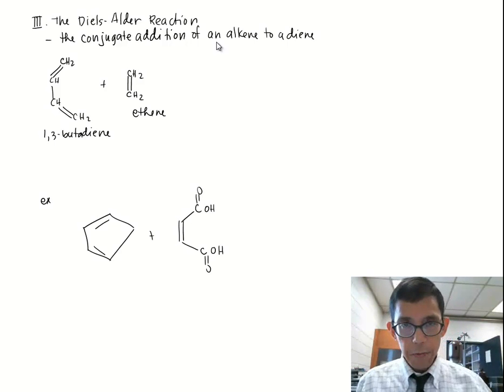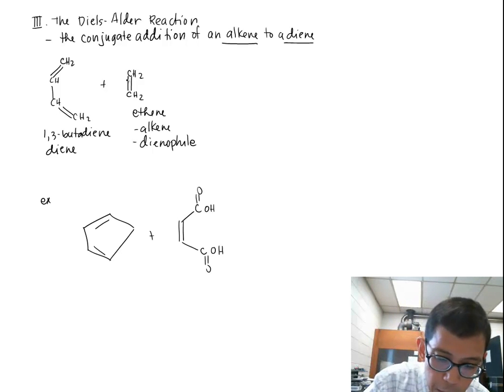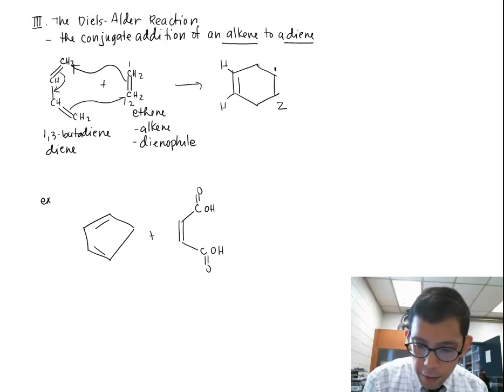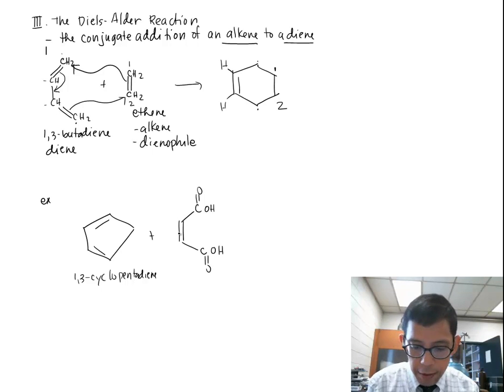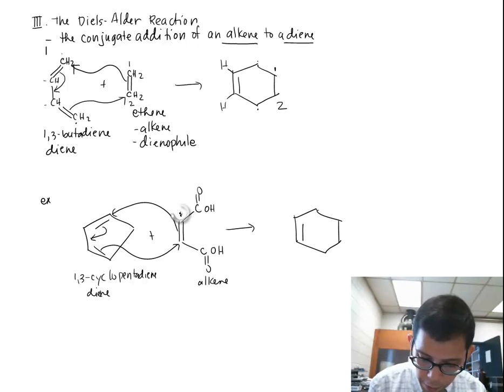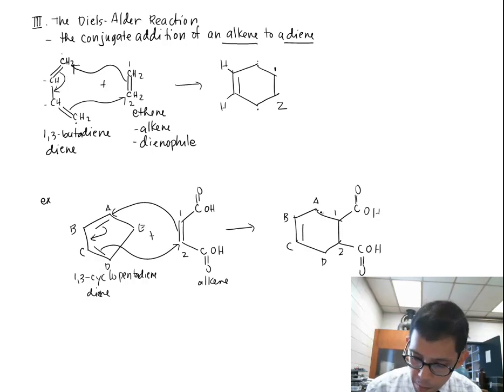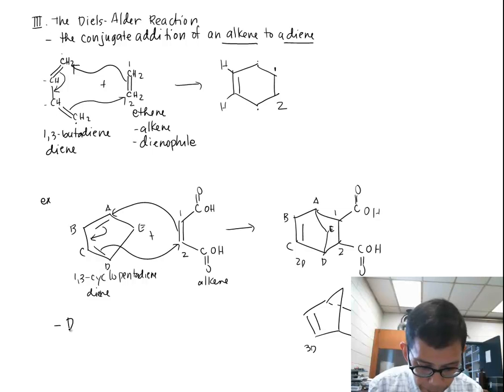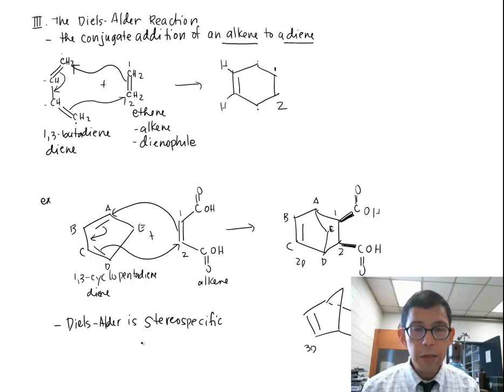dienes 08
diels alder reactio